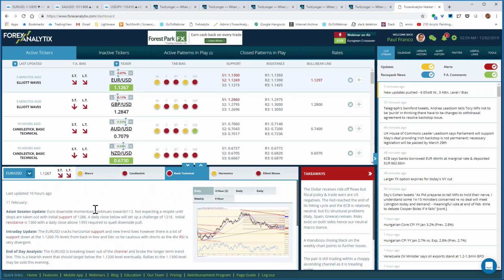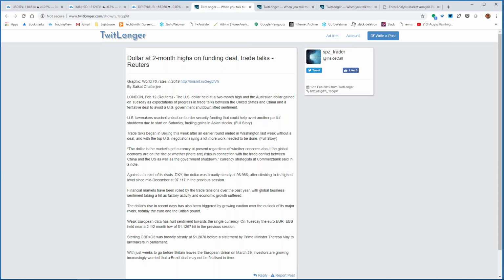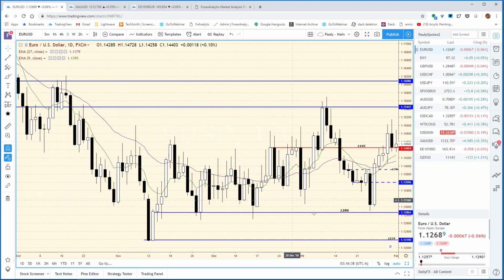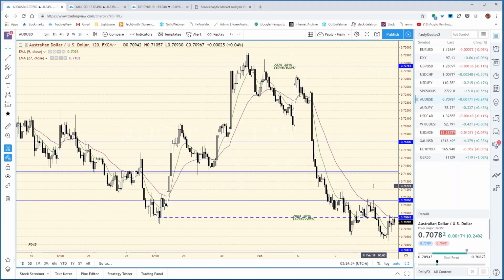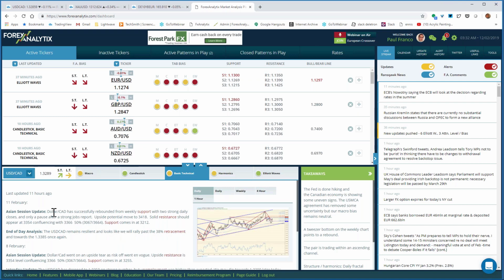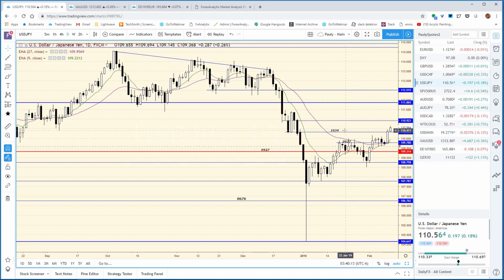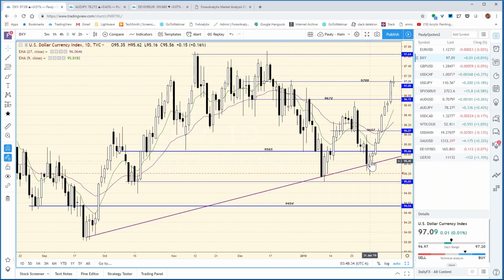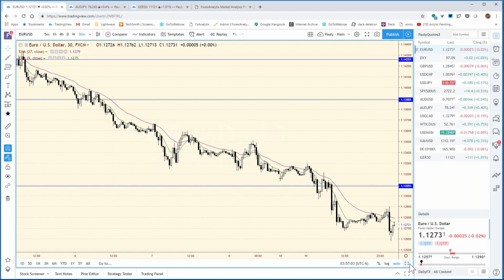The European Crossover Webinar February 12th 2019